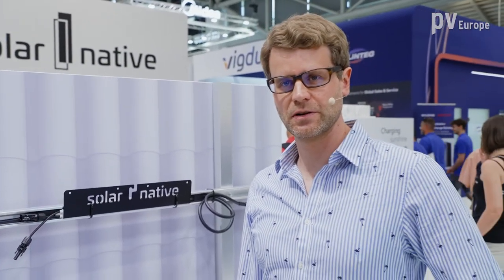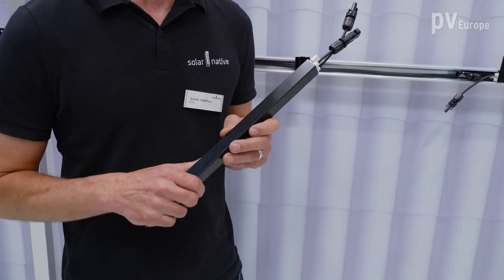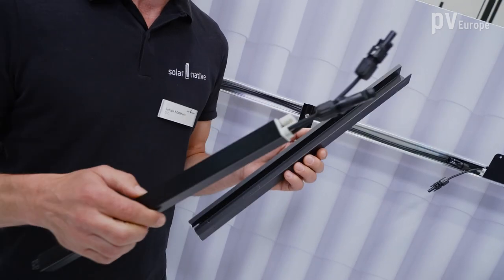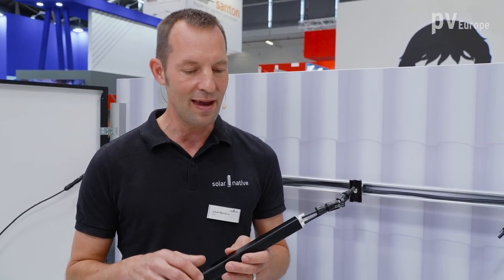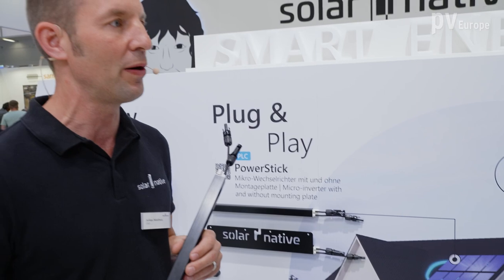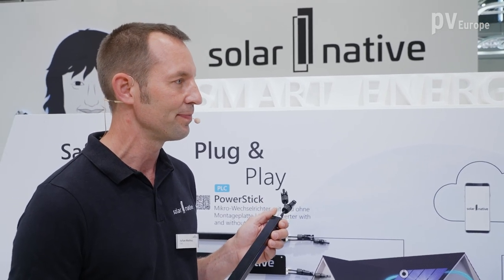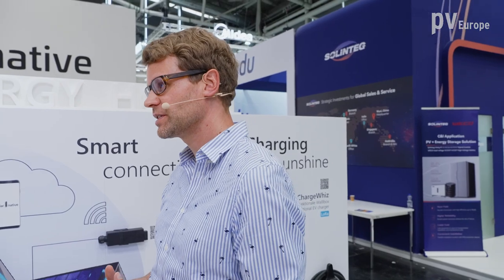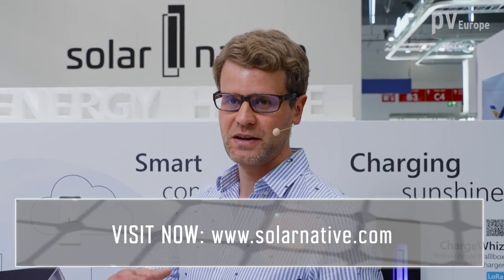Solarnative: Probably the smallest PV inverter in the world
Micro inverters are small. Solarnative shows the probably smallest solar inverter in the world. It even fits into the module frame, which has some advantages. CEO Julian Mattheis explains how Solarnative got the so-called Powerstick so small.